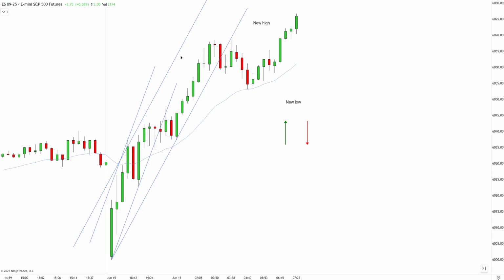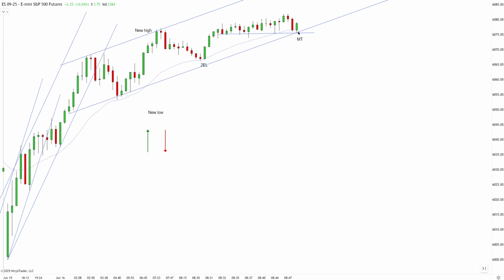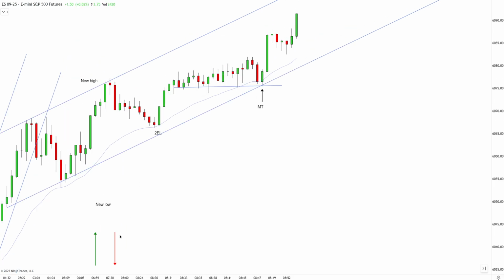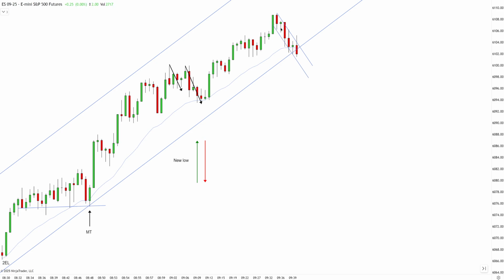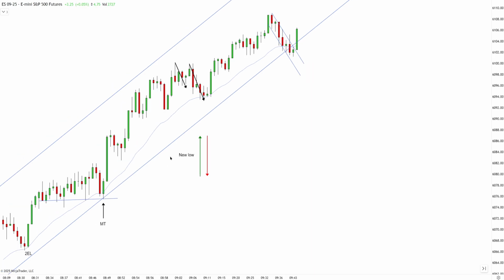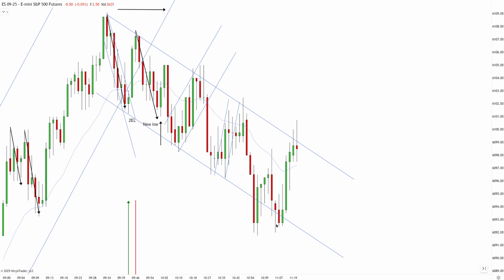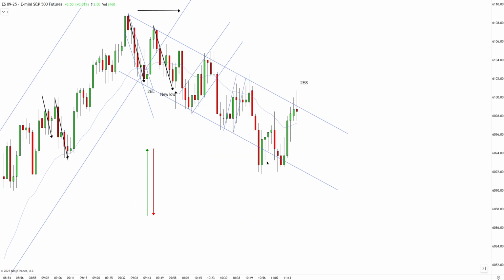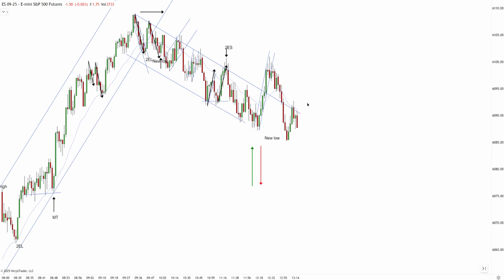Understanding Market Behaviour With Price Action